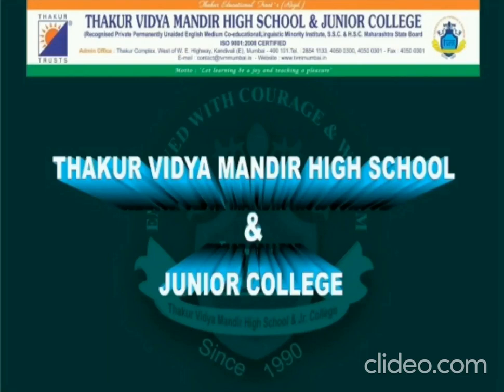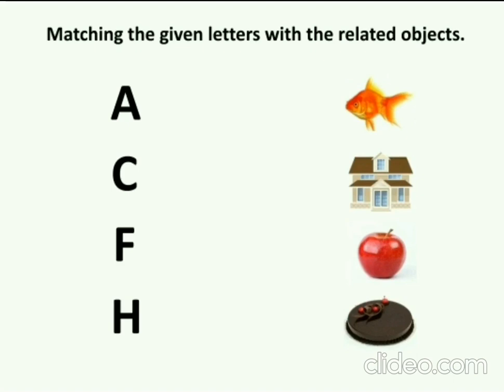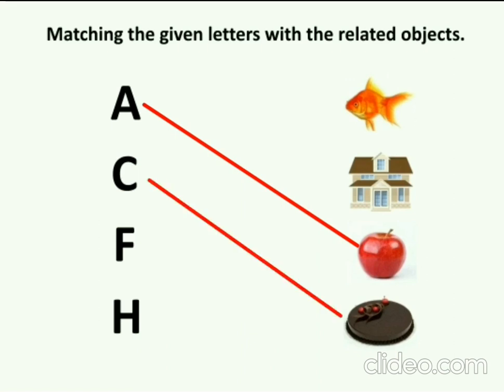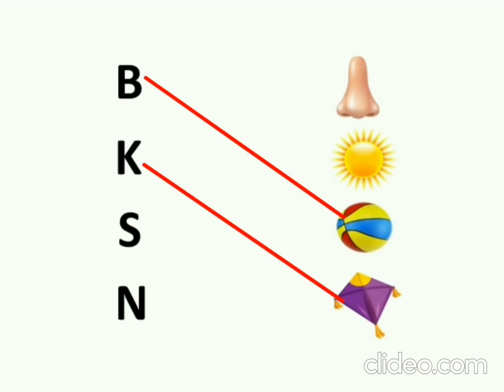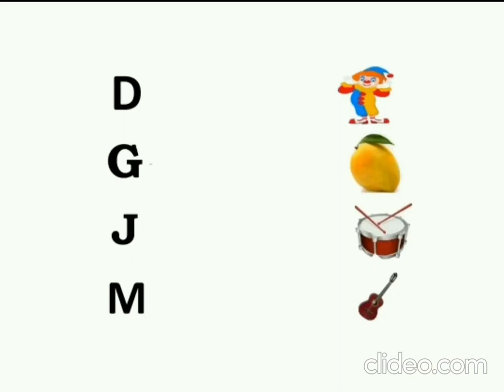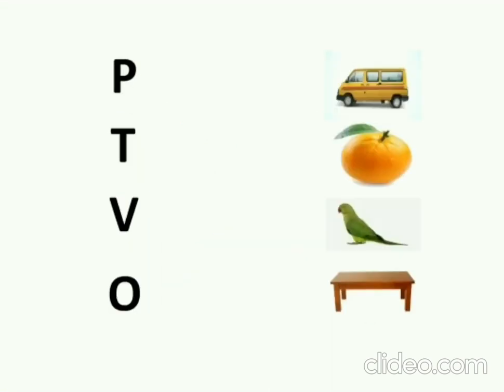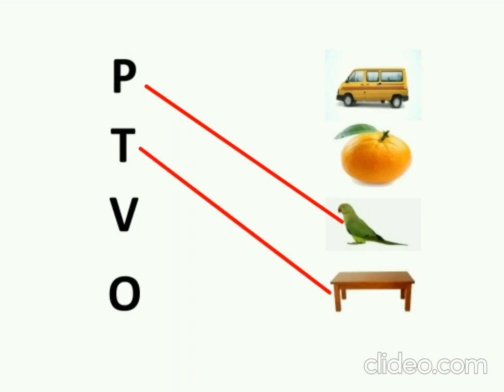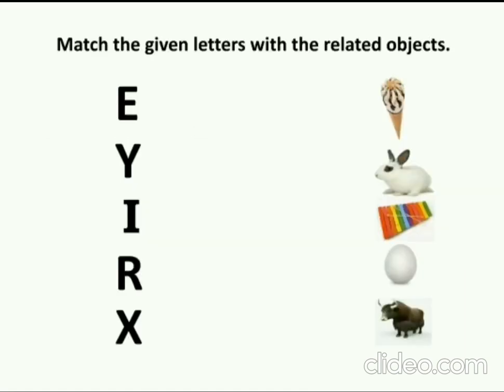Jr. Kg -English Topic: Matching Letters to related objects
By Trupti Satose